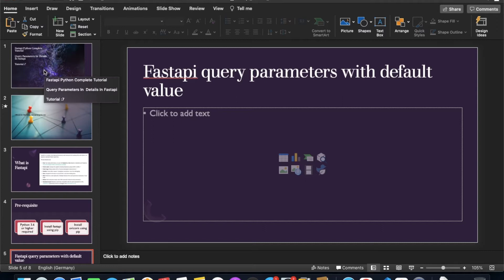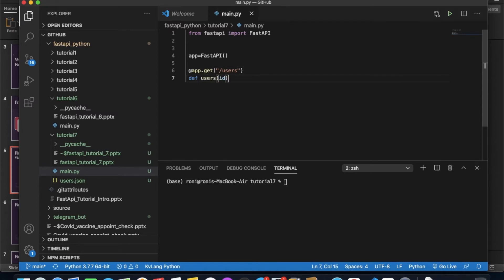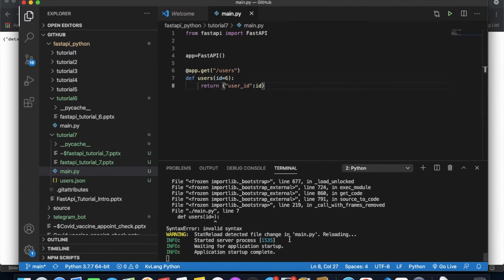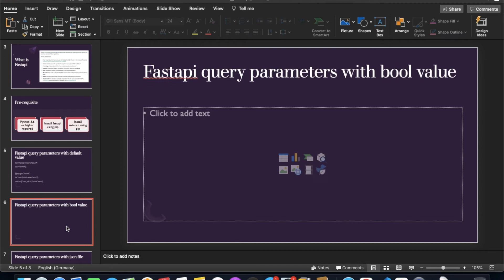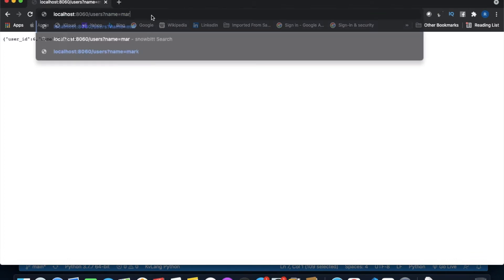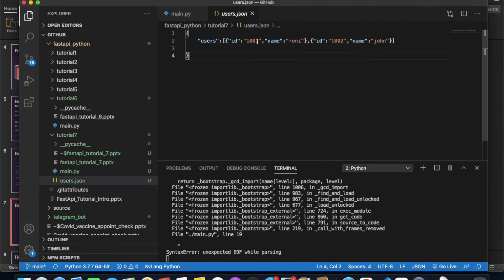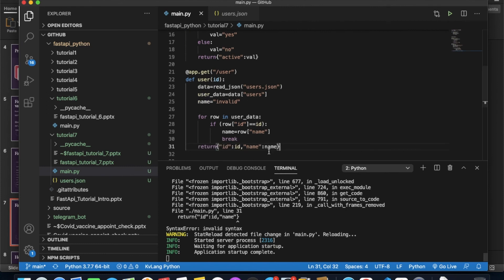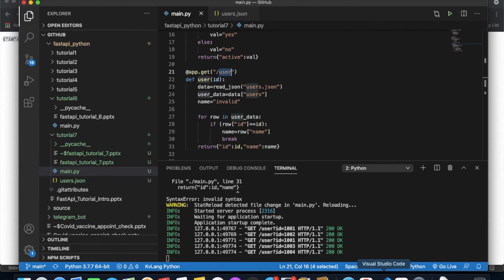Fastapi Python Complete Tutorial|Query Parameters In Details In Fastapi |Tutorial:7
fastapi
python fastapi
fastapi python
fastapi tutorial
python fastapi tutorial
fastapi python complete tutorial
python fastapi complete tutorial
introduction to fastapi
create simple fastapi app using python
how to create simple fastapi app using python
how to use dynamic routing in fastapi
fastapi dynamic routing
how to use path variable in fastapi
fastapi swagger ui documentation
fastapi documentation using swagger ui
fastapi query parameters